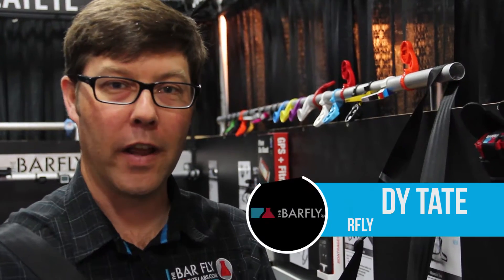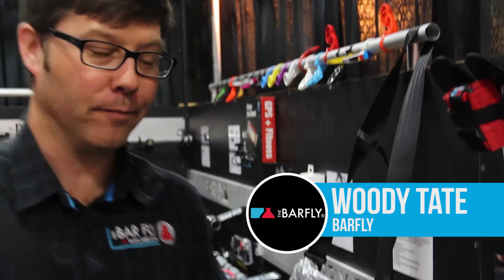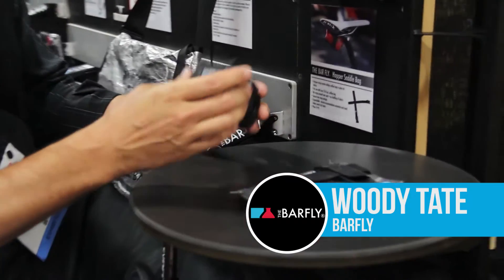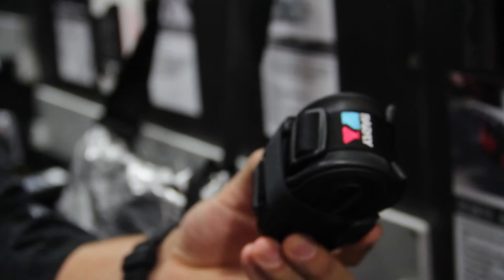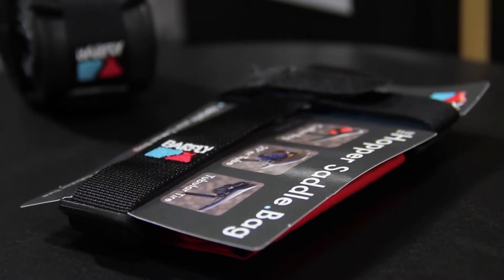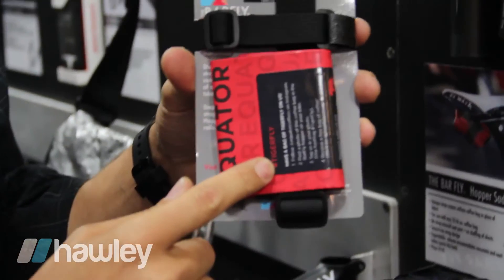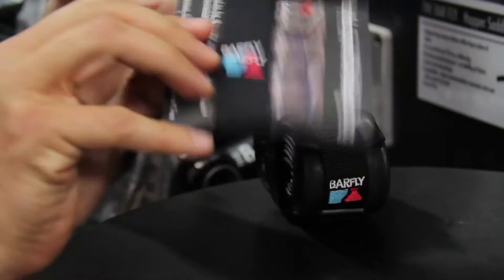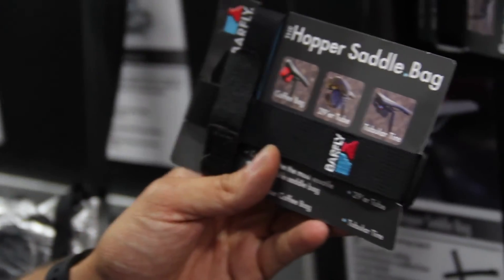Interbike 2014 • Barfly Hopper Saddle Bag